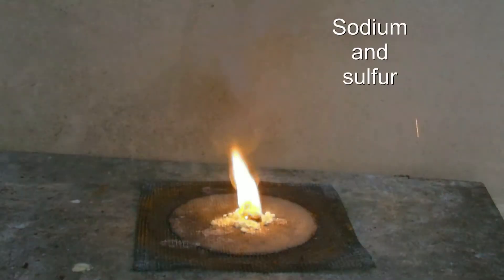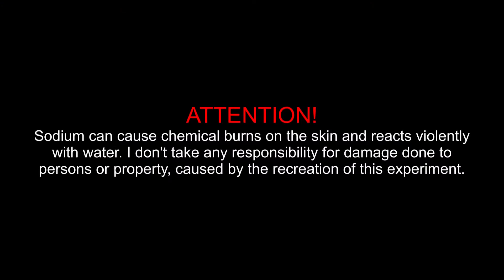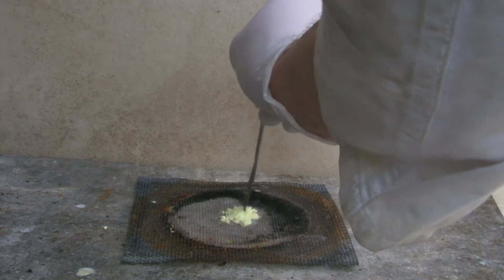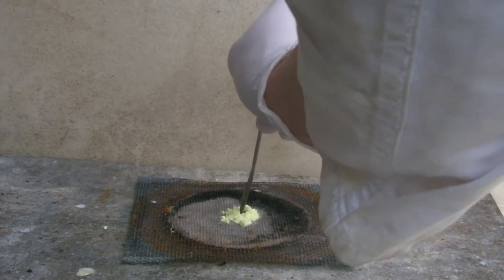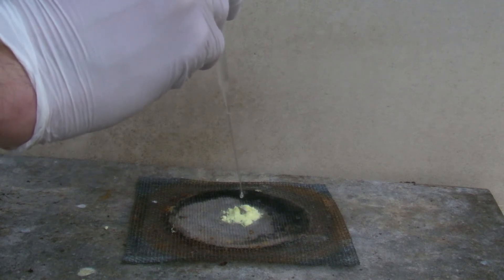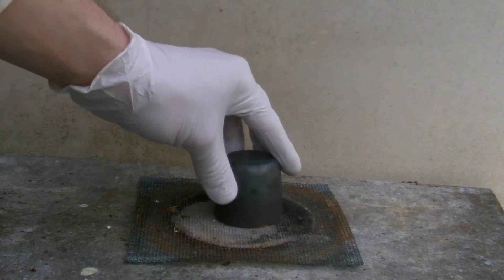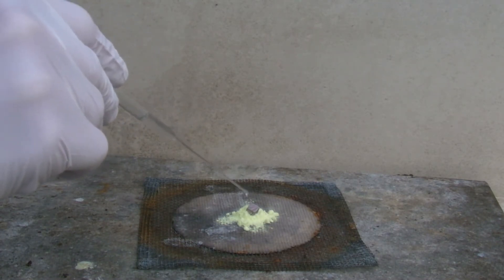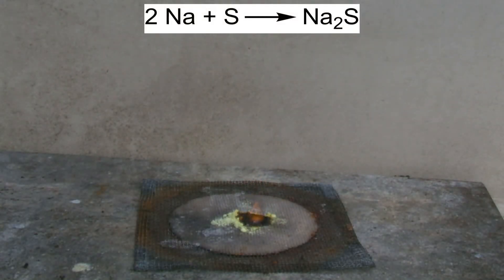Reaction between sodium and sulfur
In this video the reaction between sodium and sulfur is shown.